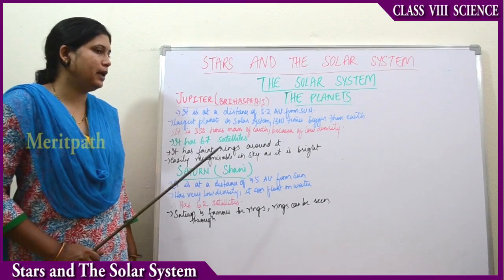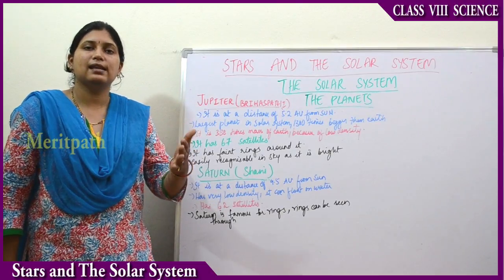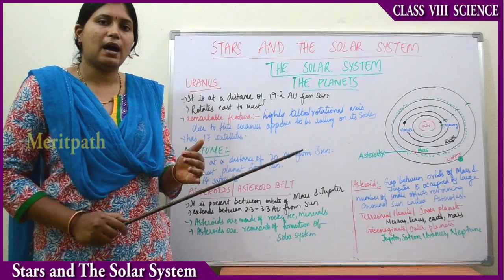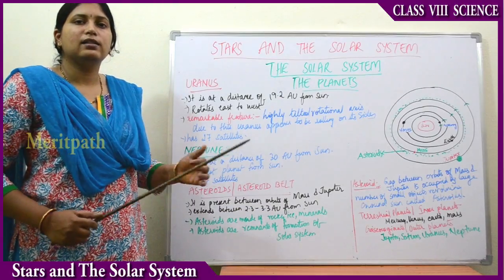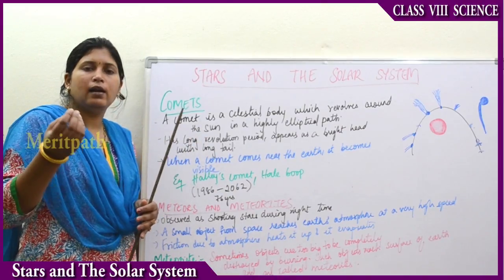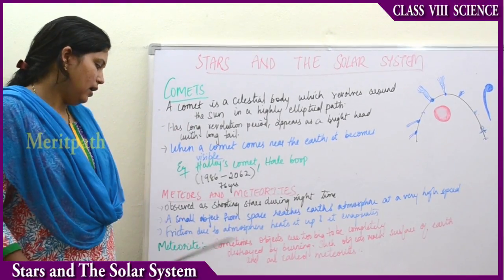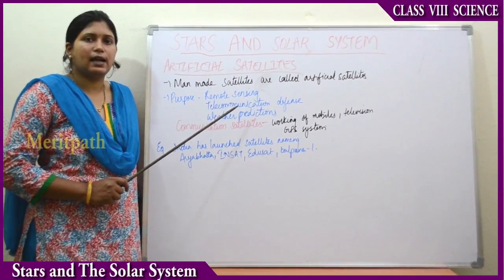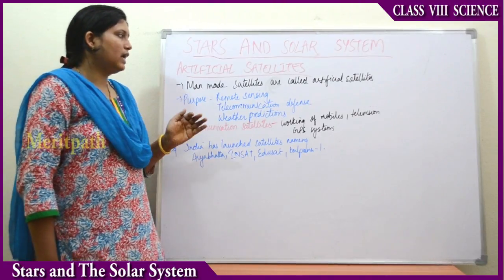class VIII Science Stars and the Solar system part 4